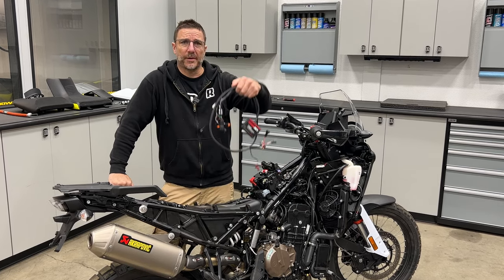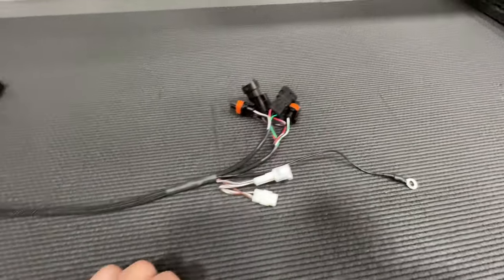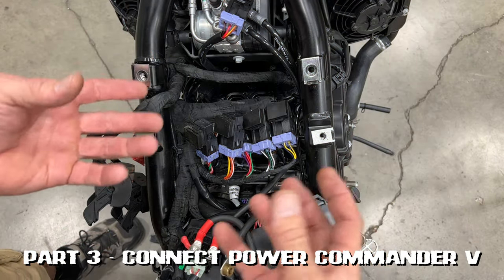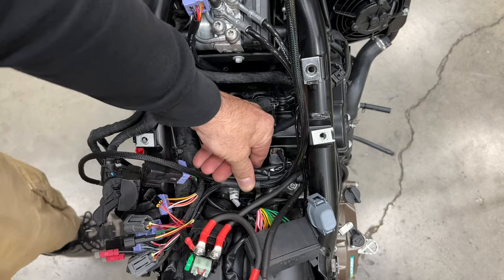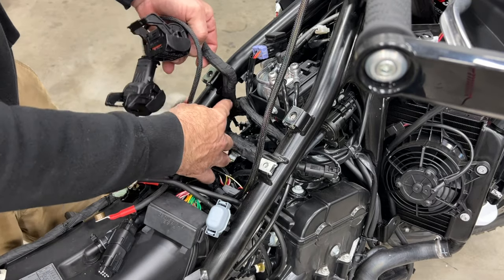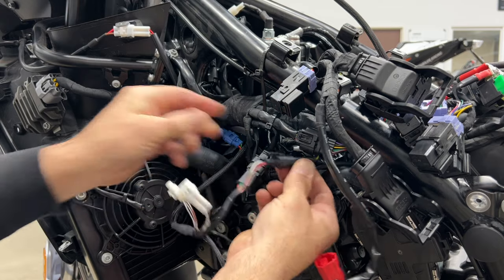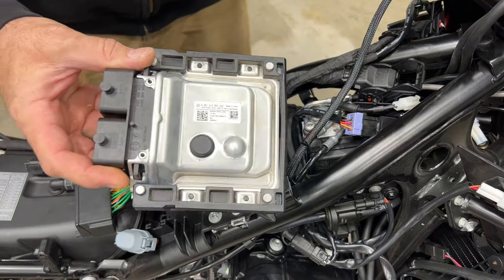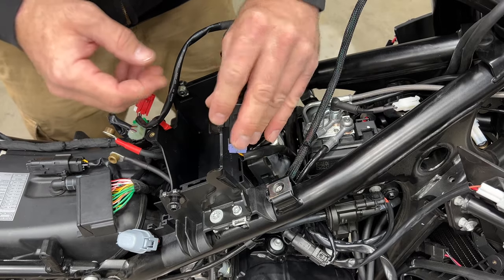HOW-TO INSTALL POWER COMMANDER V - HQV 901 NORDEN - ROTTWEILER PERFORMANCE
The Dynojet Power Commander V is one of our most popular products when it comes to adding power to your motorcycle. We’ve used them on our bike builds here at the shop and recommend them to our customers daily. In this episode, we utilize a 901 Norden to give you a clear understanding of how to install a PCV system so installation is a breeze. This set of instructions is also applicable for the KTM 790/890 ADV as well as the 790/890 Duke. Thank you in advance for watching our Wrenching with Rottweiler series and the positive support in the comments! We are stoked that they have been a huge help to our customers and we will look forward to tackling more projects so you can DIY like we know you can.

0:00 (TEASER)
0:12 (SERIES SIZZLE)
0:36 (INTRO)
1:11 (DEAL OF A LIFETIME)
1:22 (PART 1 - HOW A POWER COMMANDER WORKS)
3:35 (PART 2 - REMOVING THE BATTERY BOX)
7:07 (PART 3 - CONNECT POWER COMMANDER V)
12:40 (PART 4 - CONNECTING POWER COMMANDER CONT’D)
15:54 (PART 5 - FINALIZE POWER COMMANDER INSTALLATION)
18:20 (PART 6 - REINSTALLING BATTERY BOX)
23:35 (PART 7 - MOUNT THE POWER COMMANDER V)
28:21: (OUTRO)
29:15 (NEXT VIDEO)
29:31 (OUTAKE)